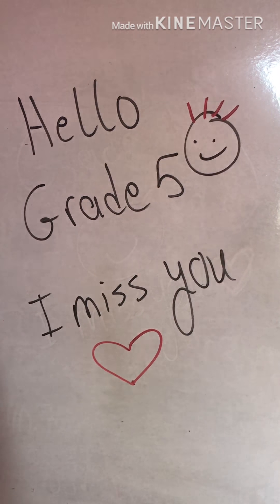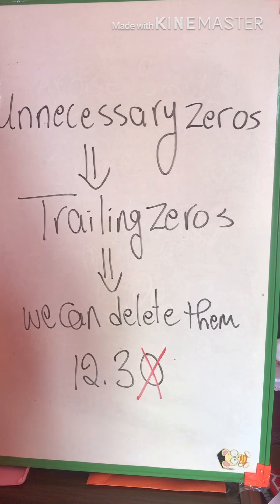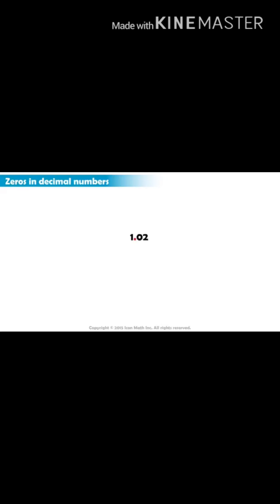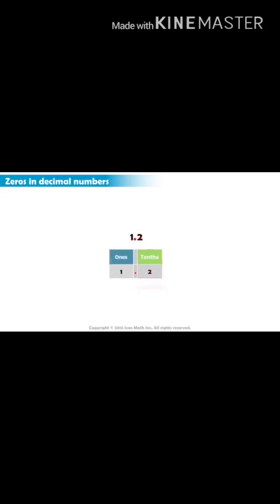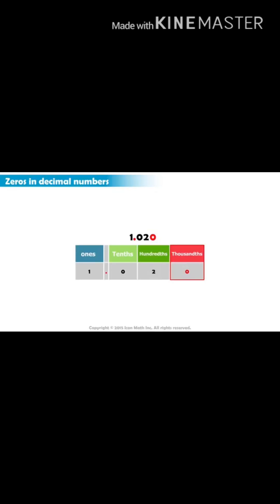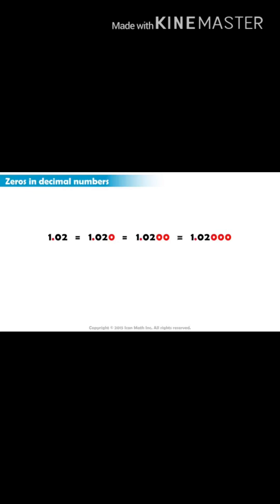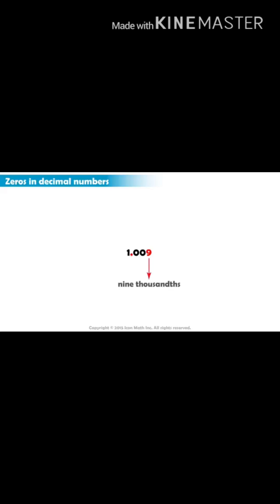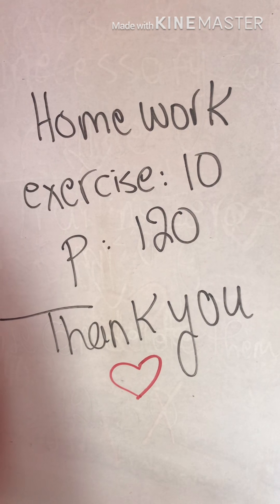Decimal Numbers (3) -Grade 5